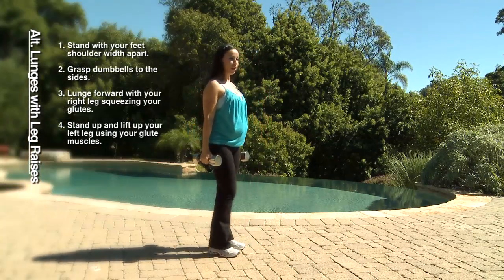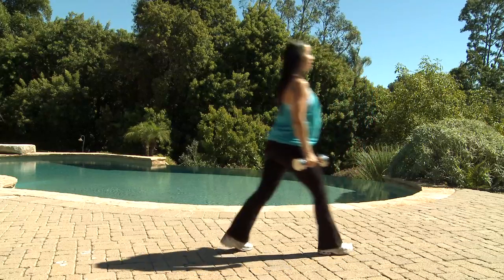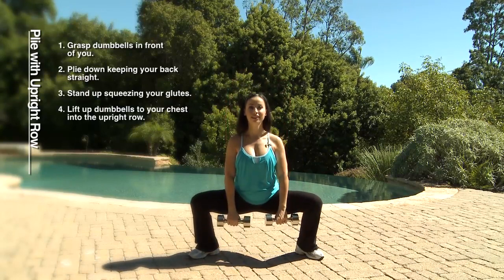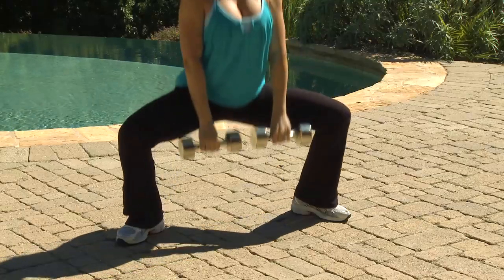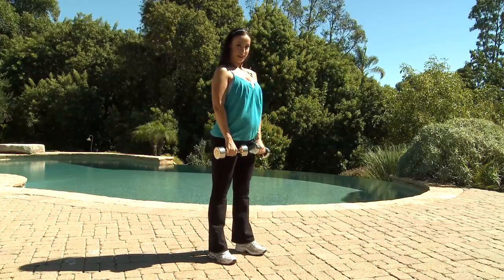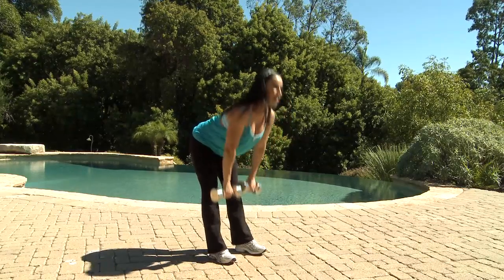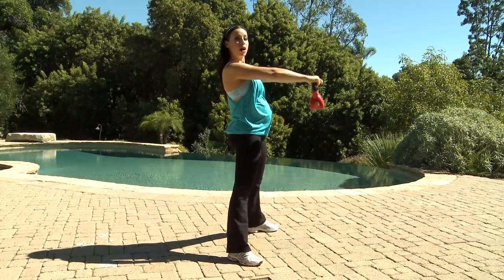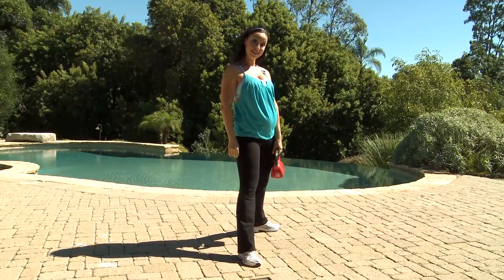Prenatal Lower Body Workout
Natalia Muntean with Fit-for-Two for Oxygen Magazine demonstrates her prenatal lower body workout. Prenatal leg, butt and thighs workout.